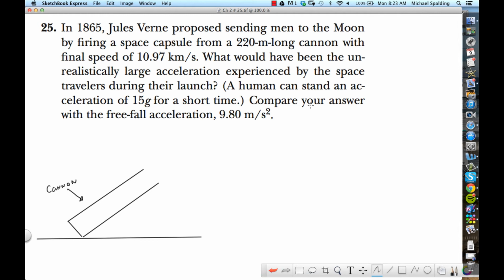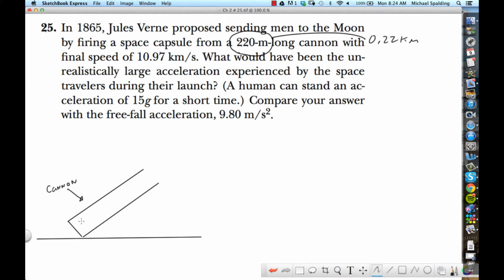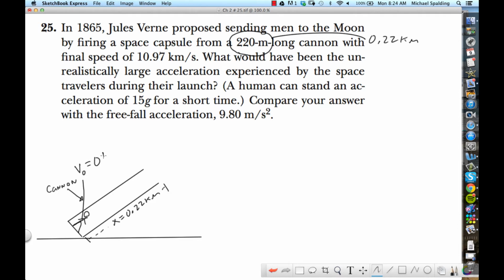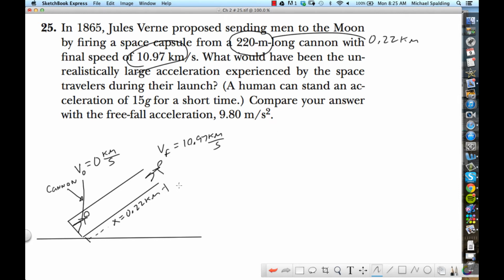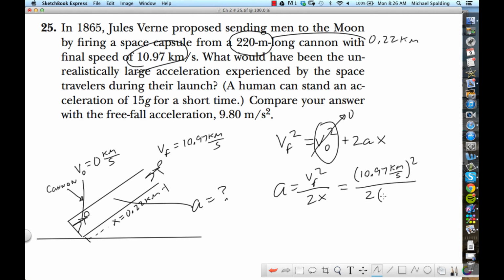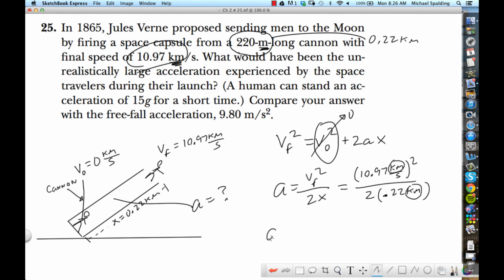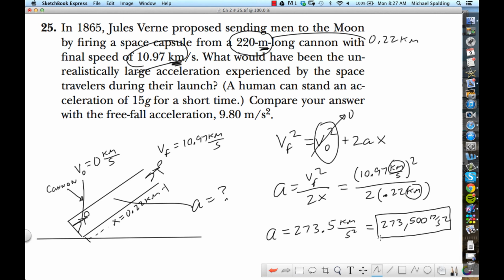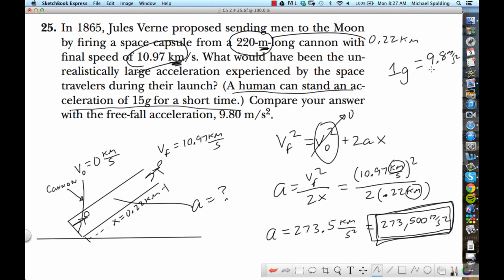CH 2 # 25.mp4